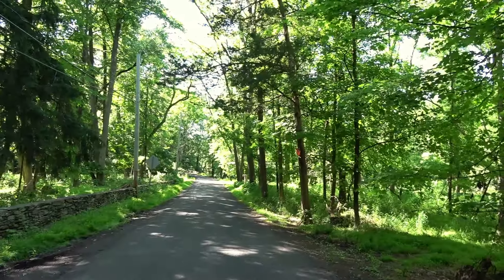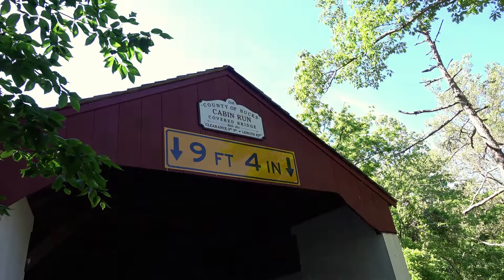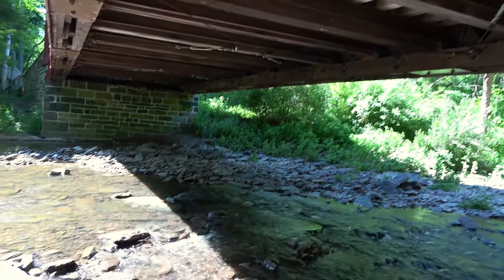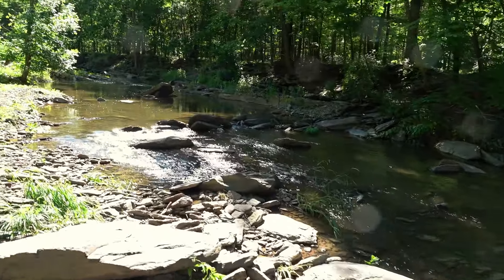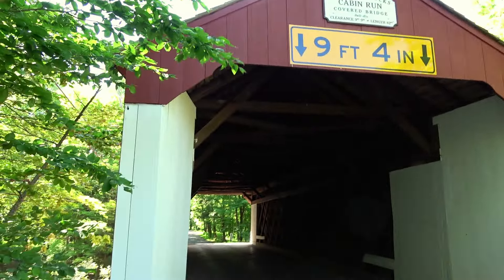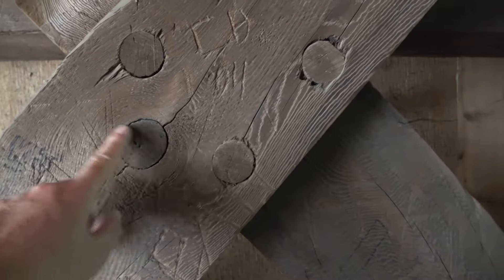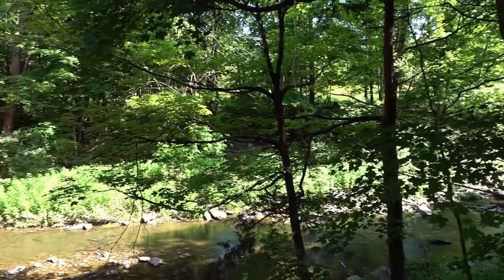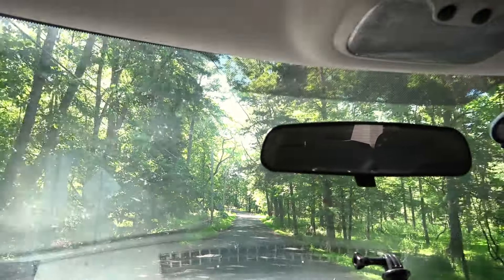Cabin Run Covered Bridge ~ Pennsylvania's Covered Bridges